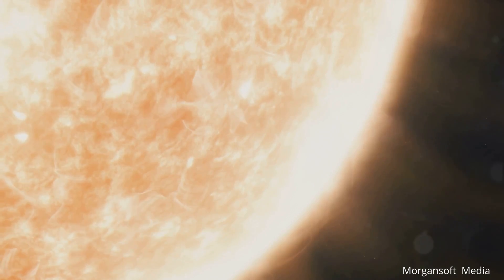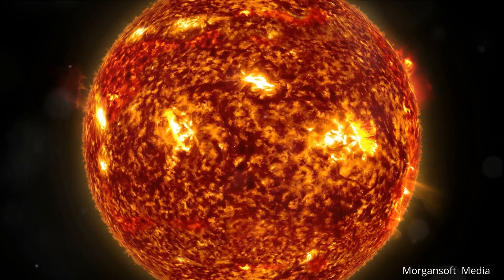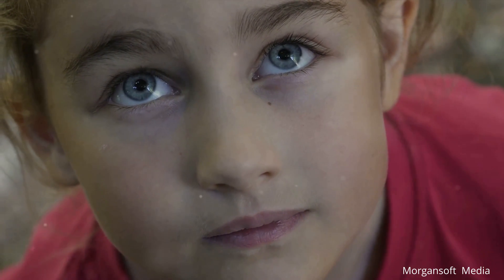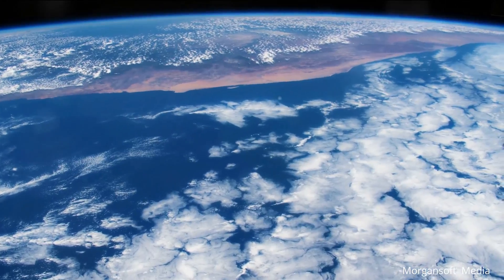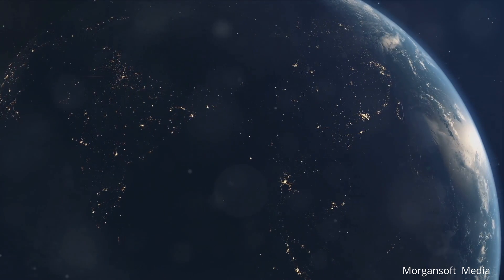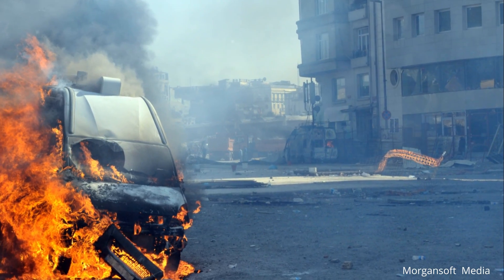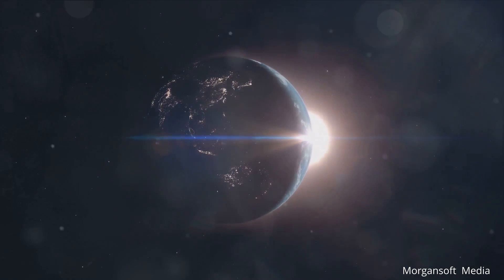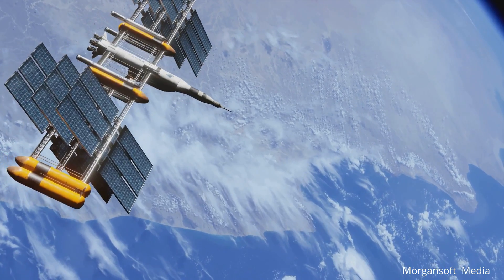🌍 The Solar Storm That Could Wipe Out the Internet (Carrington Event)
⚡ Imagine waking up tomorrow with no power, no satellites, no GPS, and no internet. This isn’t science fiction—it’s the real threat of a solar superstorm. In this video, we explore the Carrington Event of 1859, the strongest solar storm in recorded history, and reveal what would happen if such an event struck our technology-dependent world today.

🔥 From global blackouts and satellites frying in orbit, to banking systems collapsing and communication shutting down, the consequences could be catastrophic. But how likely is it? And what can we do to prepare?

We’ll break down:
✅ What really happened during the Carrington Event
✅ How solar flares and coronal mass ejections (CMEs) work
✅ The immediate & long-term risks to our power grids, satellites, and internet
✅ How it could affect climate, health, food, and global economies
✅ What steps humanity is taking to predict and prepare for solar superstorms

This is a story of science, survival, and preparation—a chilling reminder that our greatest cosmic threat may not come from an asteroid, but from our own life-giving star.

⏱️ CHAPTERS

0:00 – Intro: The Hidden Danger Above Us
0:37 – What Is a Solar Storm? 🌞
1:20 – The Carrington Event of 1859 Explained
2:25 – How Solar Flares Disrupt Earth
3:07 – Impact on Climate & Weather Patterns
3:57 – The Fragile State of Our Power Grids ⚡
4:38 – Satellites, GPS & Internet at Risk 🌐
5:32 – How Society Would Collapse Without Tech
6:30 – Could It Happen Again? (Modern Risks)
7:15 – How We Can Prepare & Protect the Future
8:00 – Final Thoughts & Call to Action 🚨

📌 Don’t Miss:

💬 Comment your thoughts: What would YOU do if the internet disappeared overnight?

🌐 High-SEO Hashtags

⚡ Stay curious, stay prepared, and keep looking up—because the next solar storm could change everything.